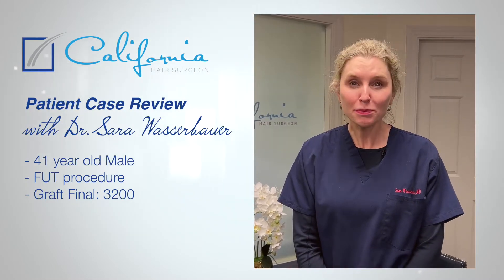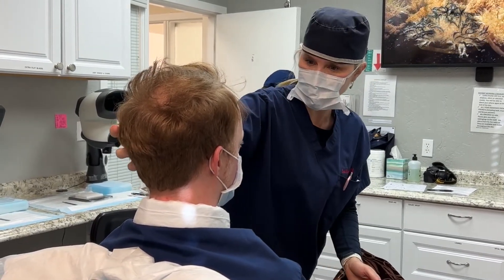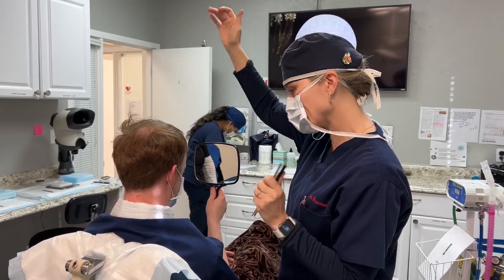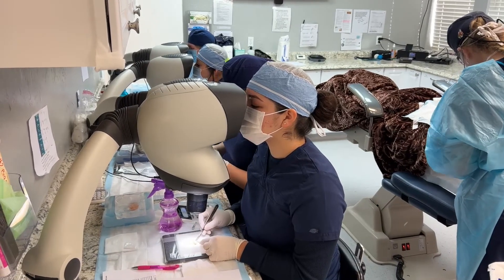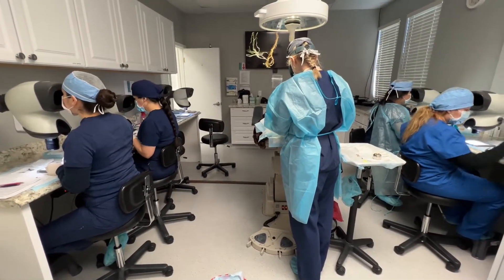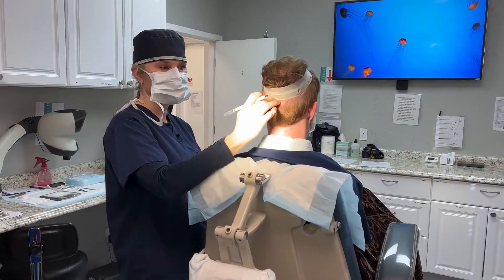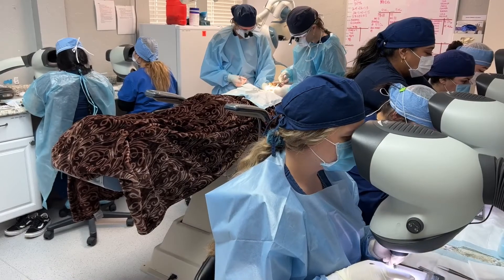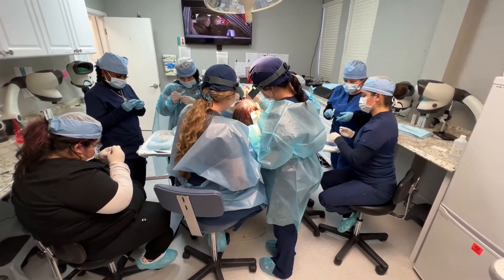Red Hair Hair Transplant Case Study by Dr. Sara Wasserbauer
Is there any difference in transplanting hair for a black hair individual versus a red hair person? Well apparently there are and Dr. Sara Wasserbauer, a diplomate of the American Board of Hair Restoration Surgery and recognized Fellow of the International Society of Hair Restoration Surgeons describes her approach and considerations when transplanting hair on a red hair patient using the FUT strip harvest technique.